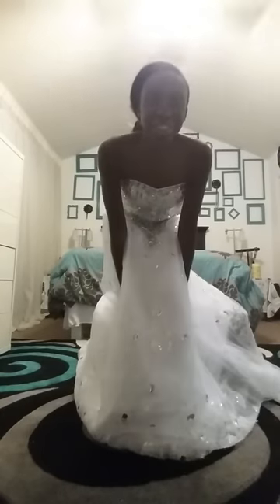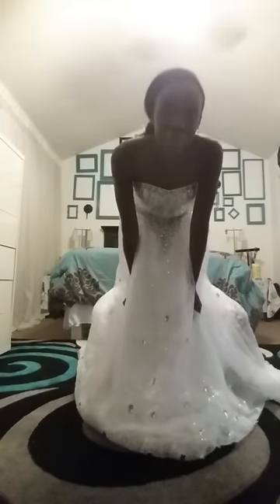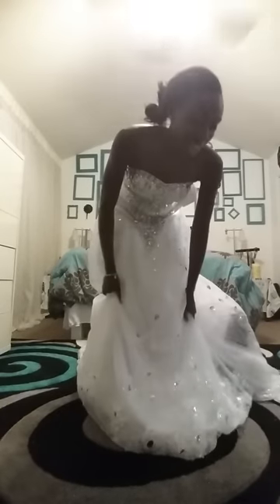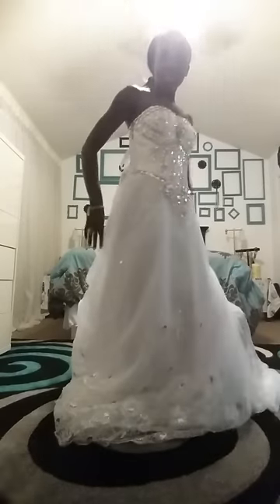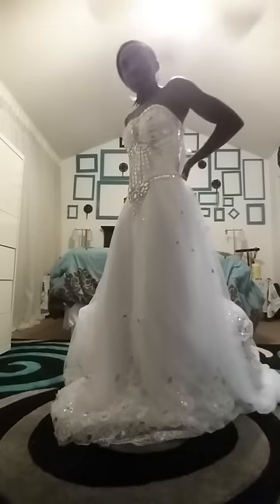DHgate.com: 2016 Amelia Sposa Sparkly Crystal Full Lace Wedding Luxury Cathedral Train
they did however glues the rhinestones to the non corset top aka the lace dress and train. But for a 2 hour dress and $218.00 later. I don't care!

If you want to see the photos from the photo shoot click the link!